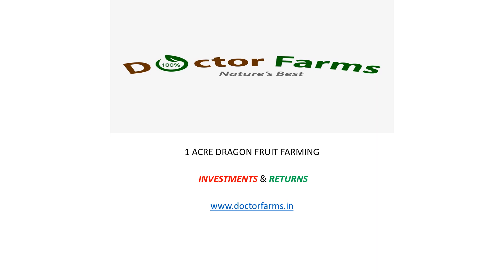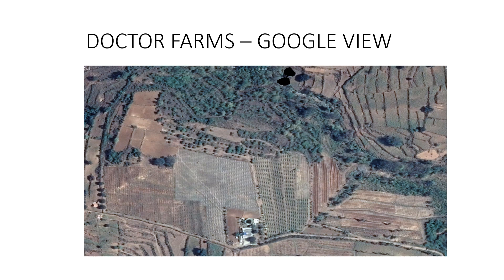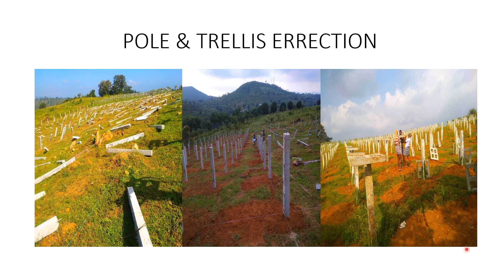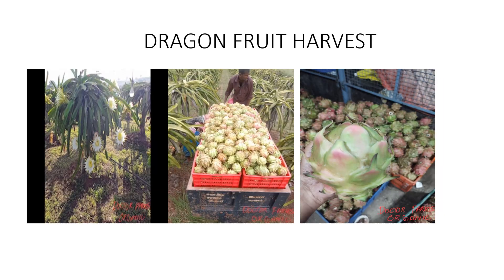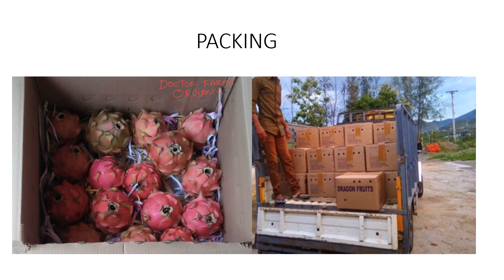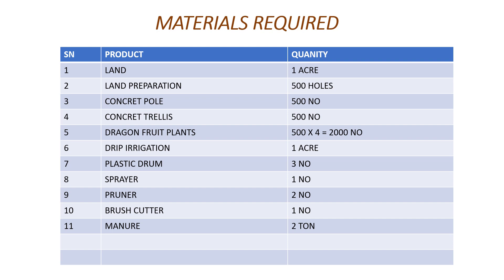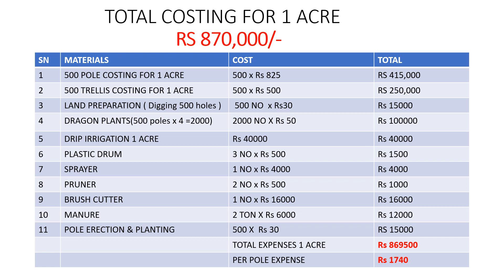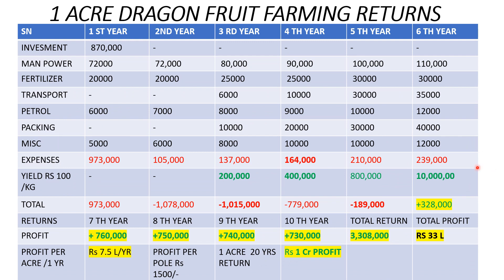1 ACRE 1 CRORE PROFIT- INVESTMENT & RETURN - DRAGON FRUIT FARMING IN 2022